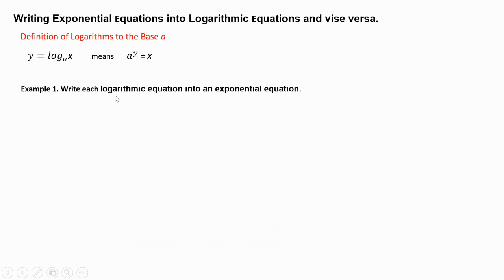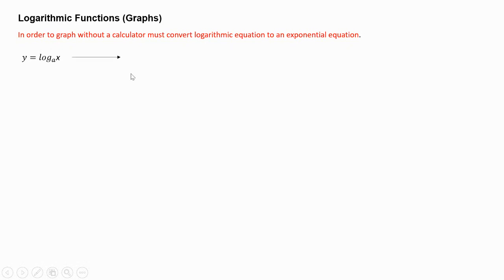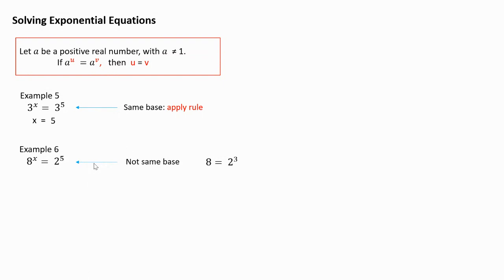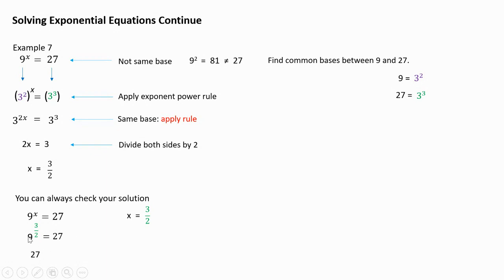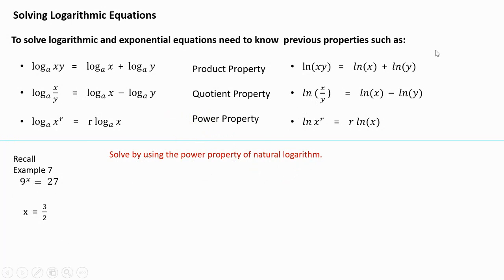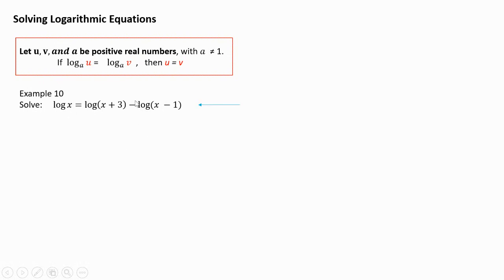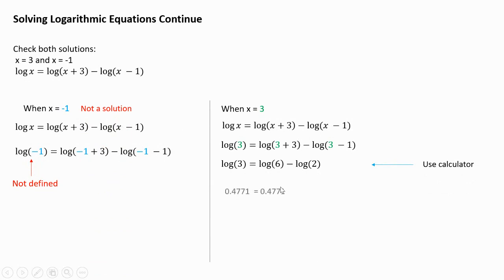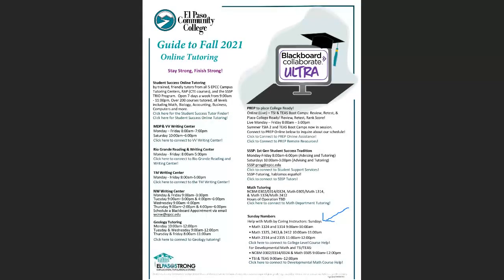Fall 2021 Happy Math Hour Solving Exponential and Logarithmic Equations